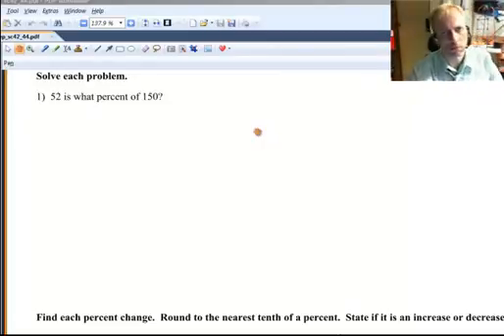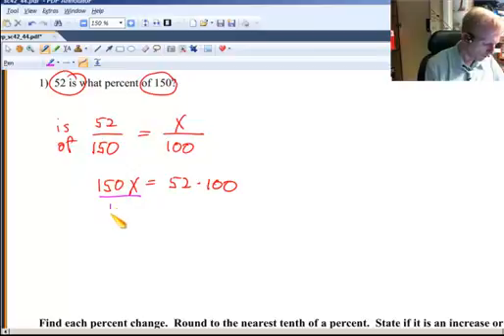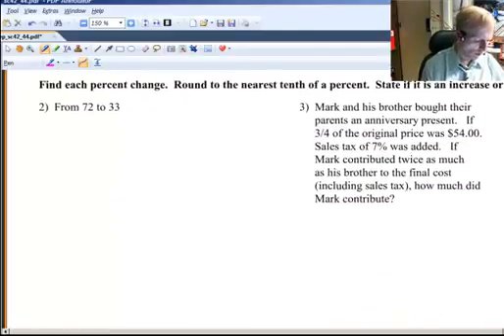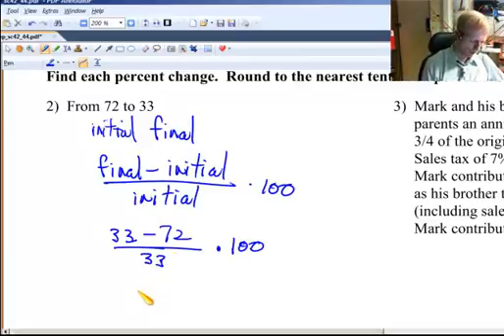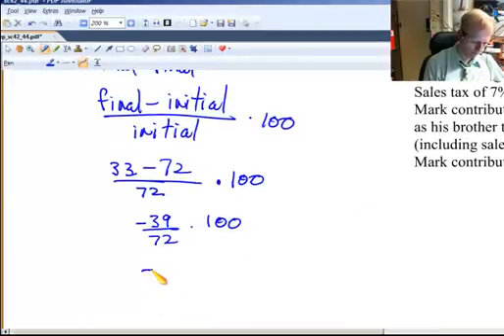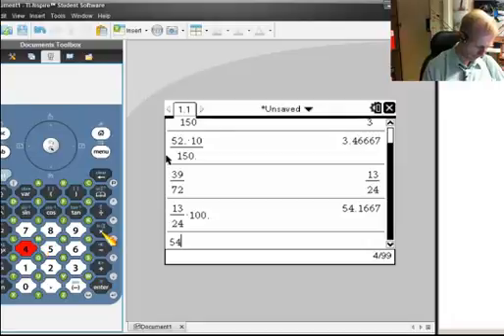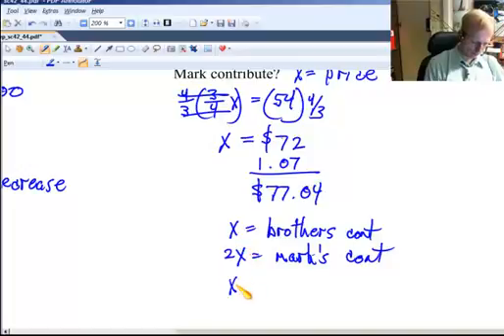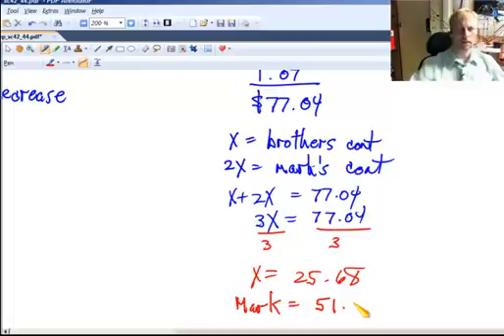cprep sc42 44